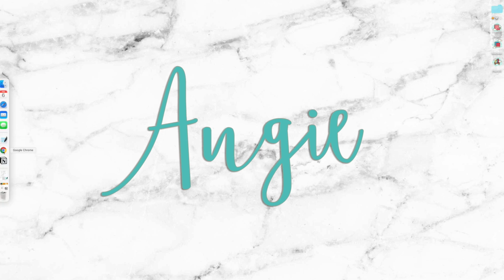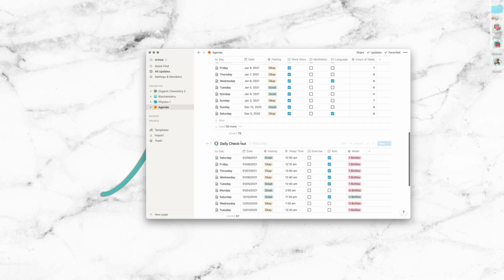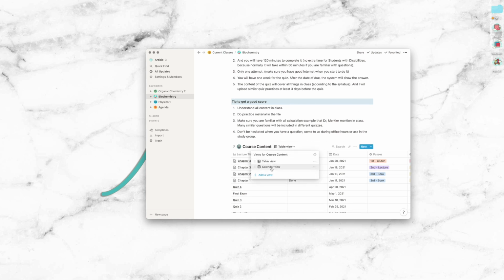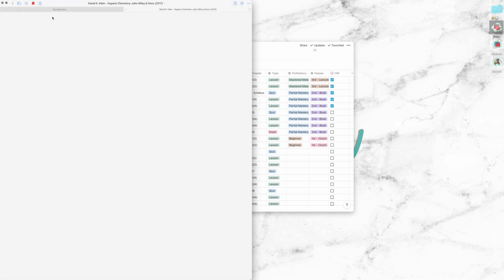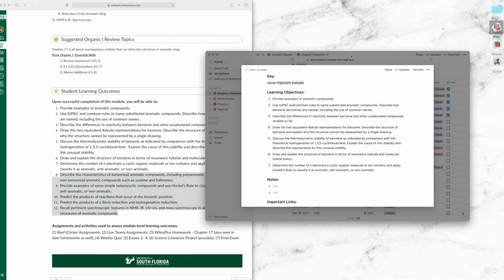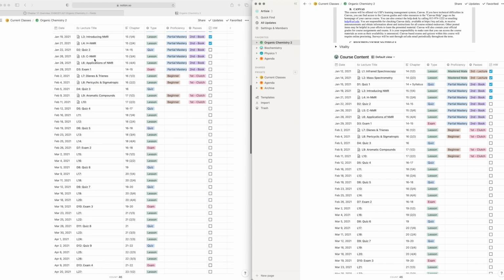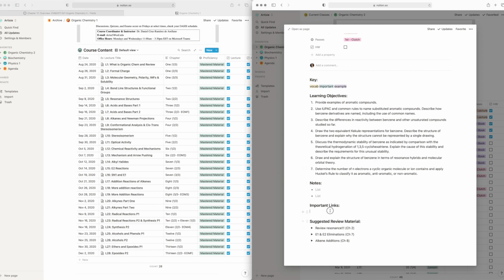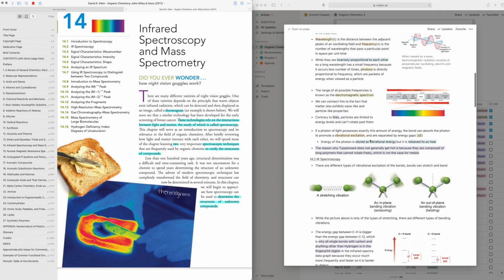Study with me - Notion + FREE Template - ARTISIESTUDIES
Quick video showing how I use Notion. The FREE notion template below includes 4 different pages organized in an Agenda: To-Do Checklist, Daily Check-in, Daily Check-out, and Class Template.

Let me know what you think and if there's anything in specific that you want to see a video about! Study hard but value rest more 🧡

-artisie